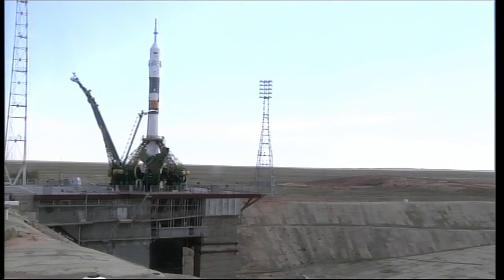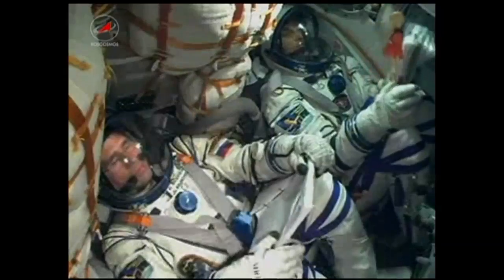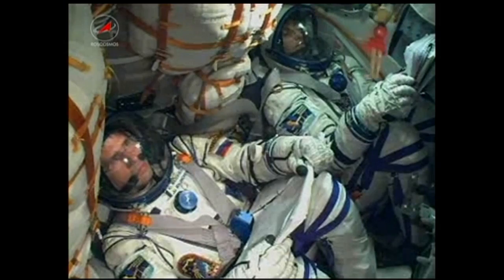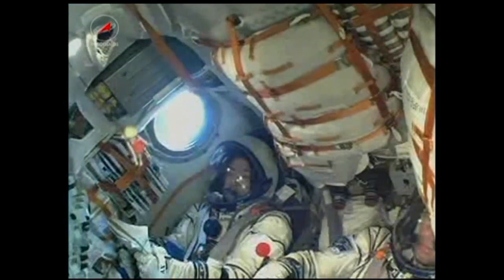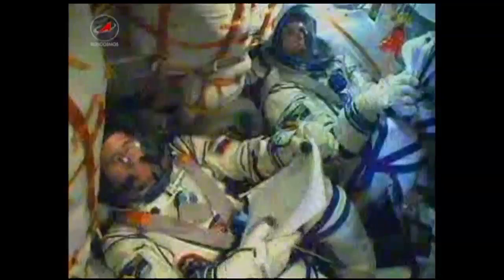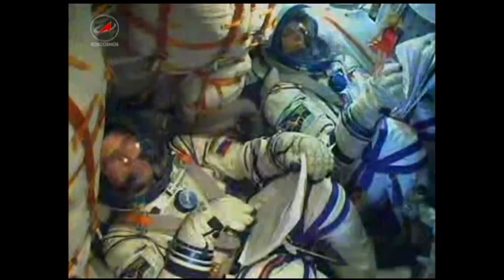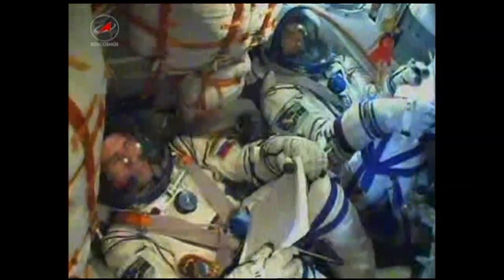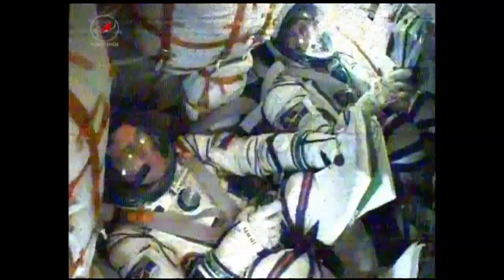Soyuz Launches to Space Station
A Russian Soyuz TMA-05M spacecraft launched to the International Space Station on July 15 from the Baikonur Cosmodrome in Kazakhstan. Inside the spacecraft for the two-day journey are Expedition 32/33 Soyuz Commander Yuri Malenchenko, NASA Flight Engineer Suni Williams and Flight Engineer Aki Hoshide of the Japan Aerospace Exploration Agency, the station's next crew. The trio will dock to the station July 17 to start a four month tour, joining station Commander Gennady Padalka, NASA Flight Engineer Joe Acaba and Russian Flight Engineer Sergei Revin, who have been on the outpost since mid-May.